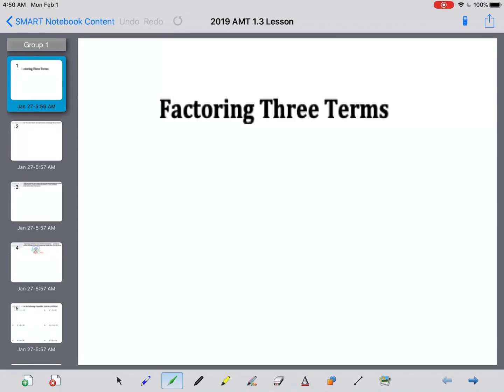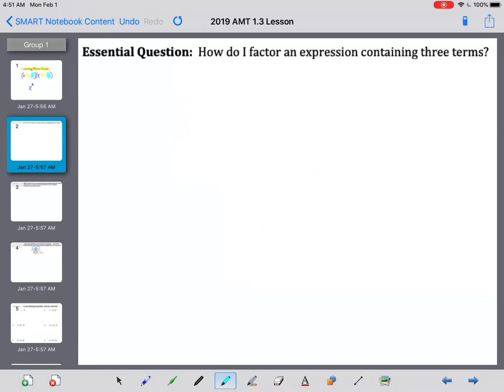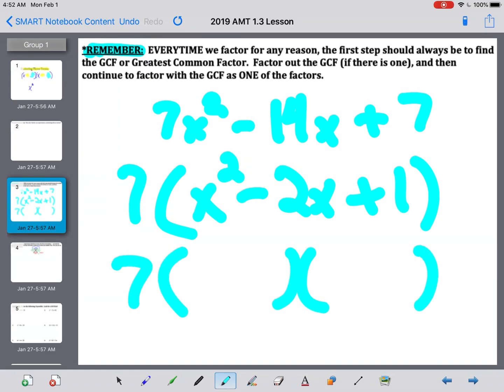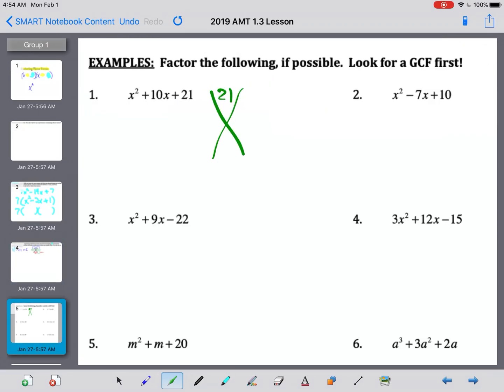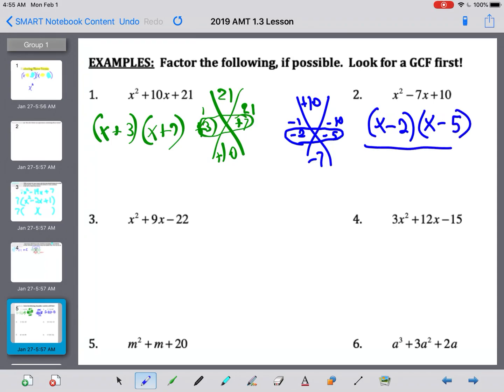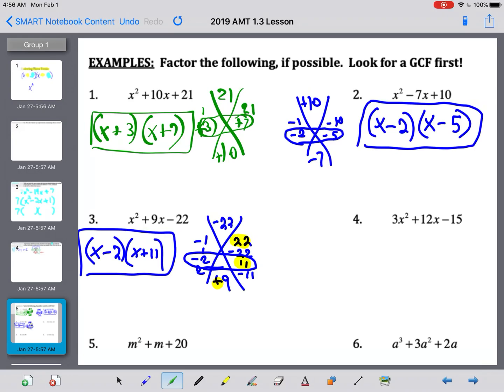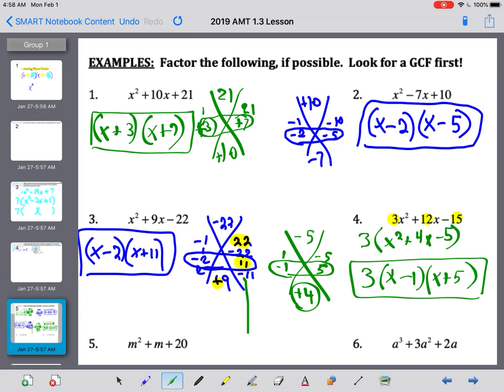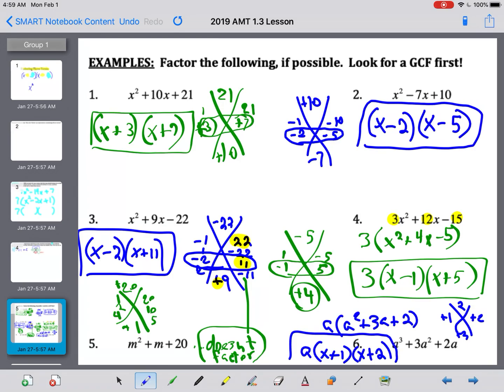2020 AMT 1.3 Part A Lesson Notes with Mr. C